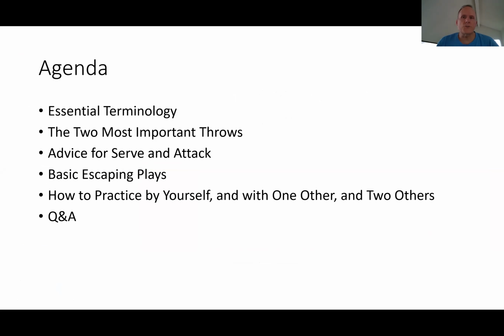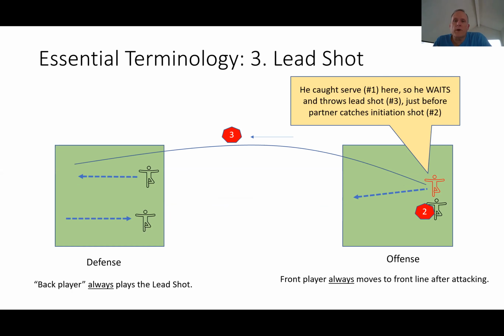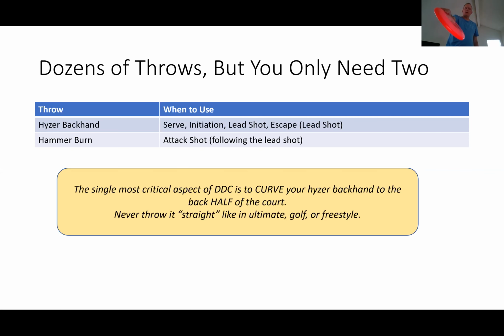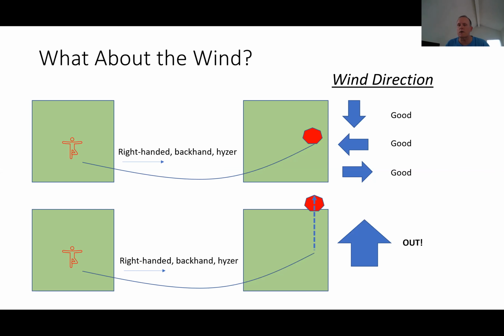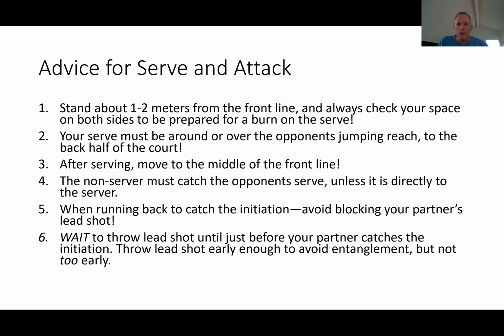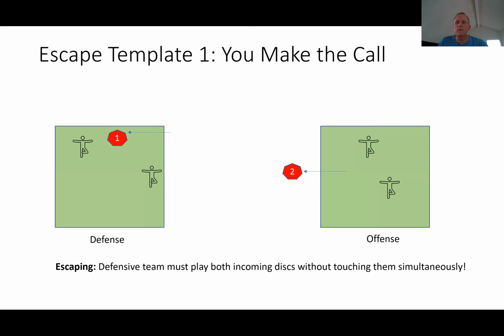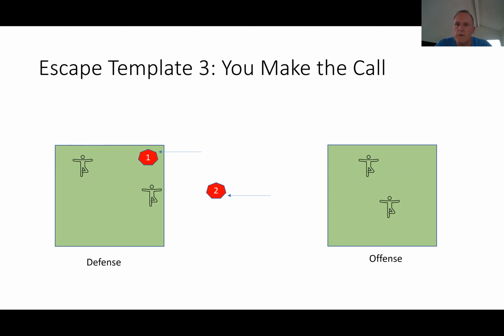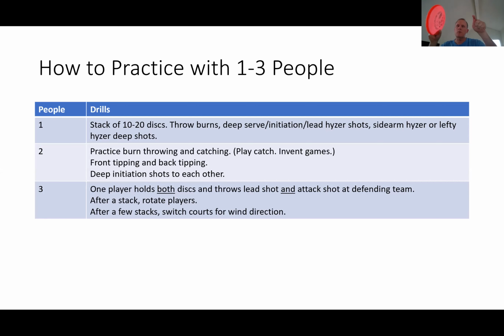DDC Tips for Beginners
This video is intended to help newcomers quickly graduate to the intermediate level in the fascinating flying disc sport called Double Disc Court.